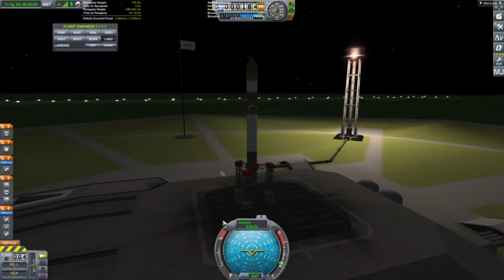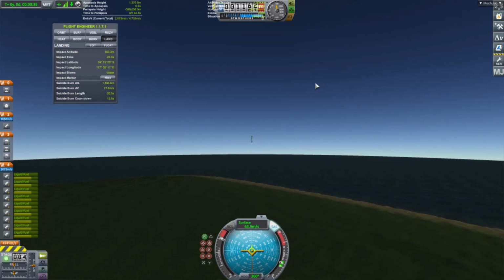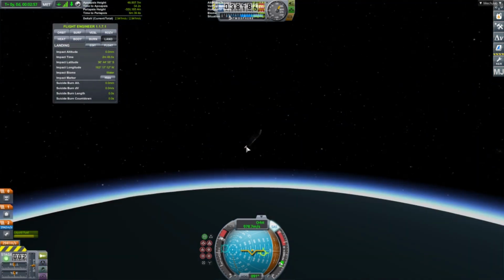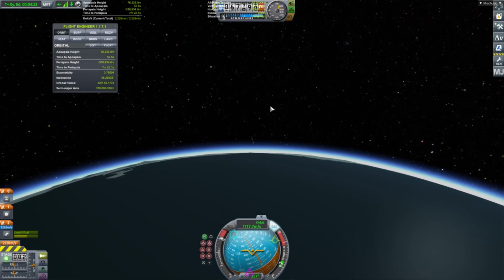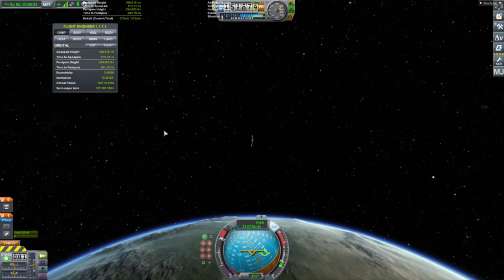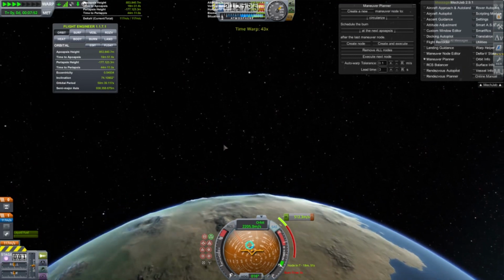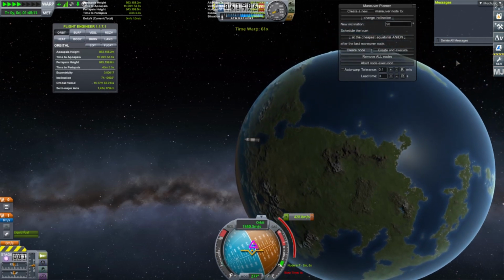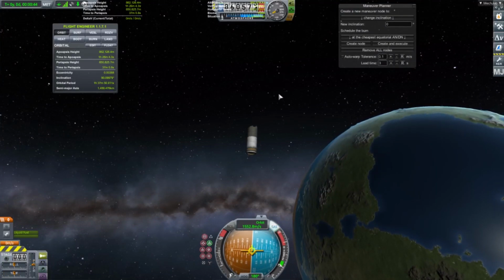Recreating the In Focus Mission in KSP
I am a small youtuber who likes making these videos.